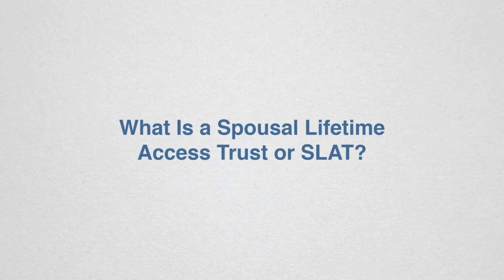What Is a Spousal Lifetime Access Trust or SLAT? | RMO Lawyers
What Is a Spousal Lifetime Access Trust or SLAT?

In this video, we explain what a Spousal Lifetime Access Trust (SLAT) is and how it can be used as an estate planning tool to transfer wealth while still allowing a spouse limited access to those assets. SLATs are often used to reduce estate tax exposure, protect assets from creditors, and provide flexibility for married couples who want to preserve financial security while planning for the future.

Timestamps:
0:00 Introduction
0:18 What is a Spousal Lifetime Access Trust?
1:05 How does a SLAT work?
2:15 Benefits of a SLAT
3:05 The reciprocal trust doctrine
4:00 Can a SLAT be contested?
5:15 Who can contest a SLAT?
6:05 When to consult a trust attorney

Frequently Asked Questions:

What is a Spousal Lifetime Access Trust?
A SLAT is an irrevocable trust where one spouse (the grantor) creates the trust for the benefit of the other spouse (the beneficiary). The beneficiary spouse has limited access to trust assets, which helps protect those assets from creditors and estate taxes while still allowing indirect financial support.

What are the benefits of a SLAT?
SLATs let married couples take advantage of the high gift tax exemption, remove assets from the taxable estate, and still maintain access through the beneficiary spouse. They can also provide income to the grantor’s descendants.

What is the reciprocal trust doctrine?
If each spouse creates a SLAT for the other, the trusts must be structured differently. If they are too similar, the IRS may consider the trusts “reciprocal,” which could result in trust assets being included in the taxable estate.

Can a SLAT be contested?
Yes. A SLAT can be challenged on legal grounds such as undue influence, duress, lack of mental capacity, or fraud. If proven, these claims can result in the trust being declared invalid.

Who can contest a SLAT?
Only individuals with legal standing—typically beneficiaries, trustees, or others with a property interest affected by the trust—can contest a SLAT in California.

Do I need an attorney to contest a SLAT?
While not legally required, trust contests are complex. An experienced trust litigation attorney can evaluate your case, determine your standing, and advise you on the best legal strategy for challenging the SLAT.

Have questions? At RMO, we protect people like you every day.

This video may be considered attorney advertising. Viewing this video does not create an attorney-client relationship with RMO LLP.
Results in legal matters depend upon a variety of factors unique to each case. RMO LLP does not guarantee or warrant a particular result in future matters.

Responsible Attorney: Responsible Attorney: Scott E. Rahn, member of the California State Bar and Texas State Bar.
Primary Office Location: Los Angeles, California.